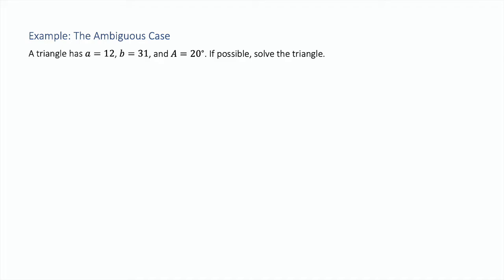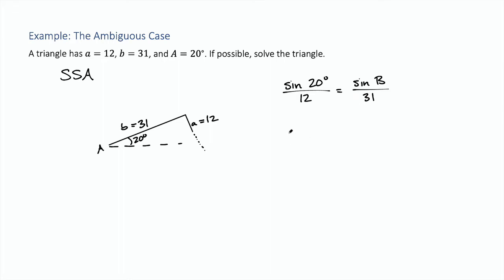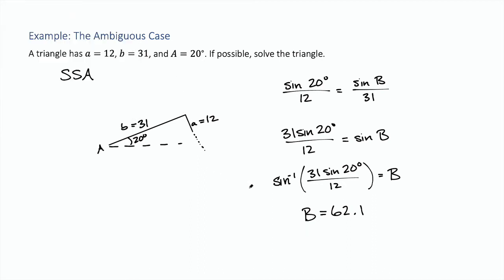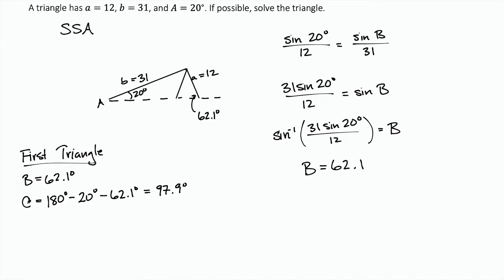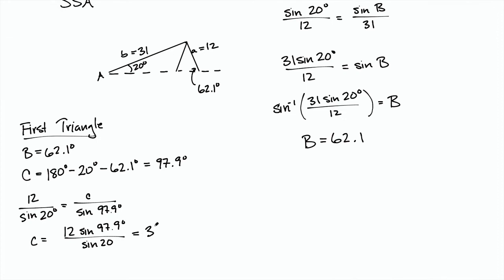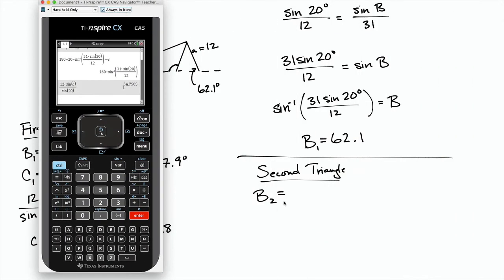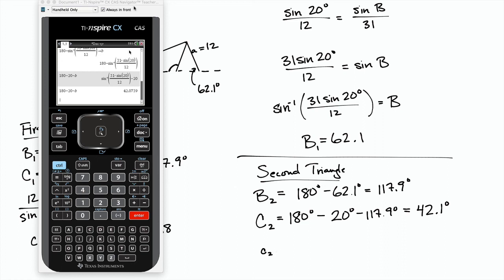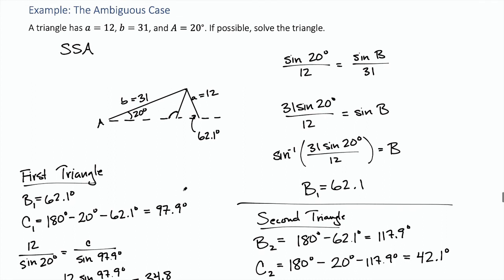Example Law of Sines - Ambiguous Case - SSA - Two solutions